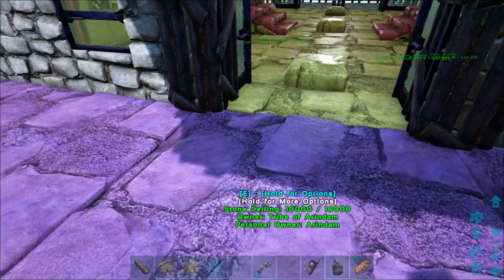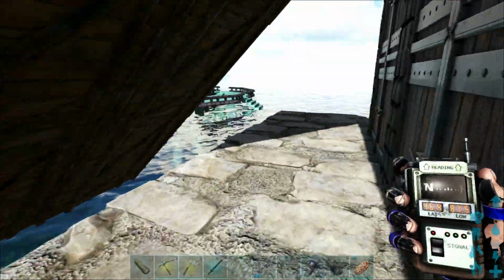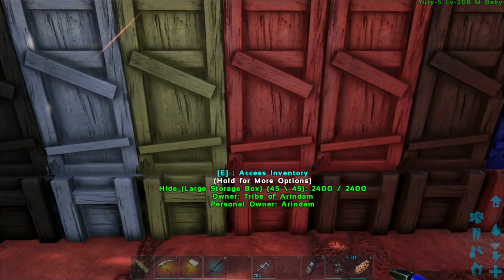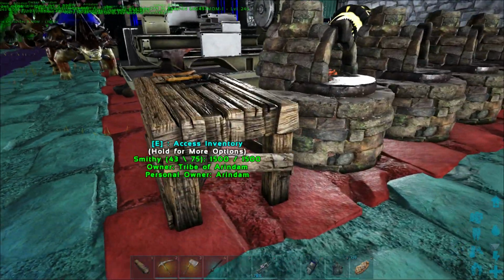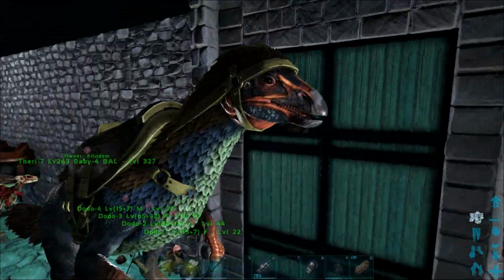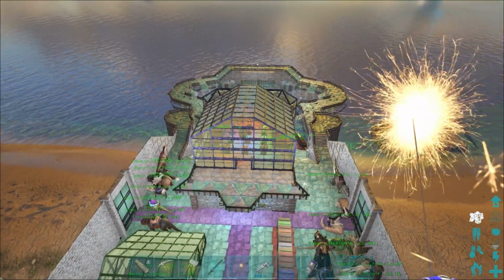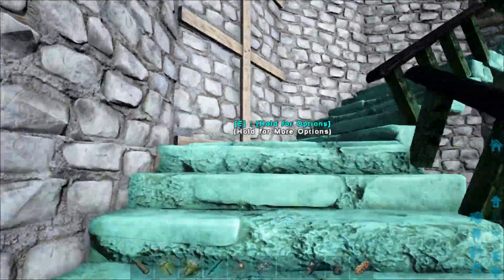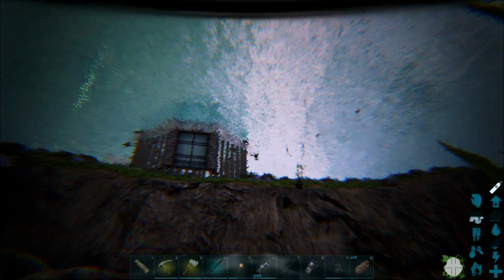Ark - My Base on the Island Map (Singleplayer) - S2E23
My base on the Island Map is a fully Complete, all-in-one design suited for singleplayer, solo PvE or small tribes PvE play. It will cover the who, what, why & how of all tames I have. This video acts as a design tutorial & showcase on how to make the best base design on the best location on Island map.

Location of base is exactly over the East underwater cave(Caverns of Lost Faith). It is strategically located - close to key Dino spawns(Argy/Rex/Doed/Anky etc), close to Carno Island(farming meat, getting max level Rex), mountains(easy gathering of metal), on the beaches(only Alpha Raptors are a minor nuisance), close to Oil/Silica Pearl spawns, close to Swamps(easy Cementing Paste etc), close to Green Obelisk(free Transmitter). I've done my research & found this to be the most ideal base build spot.

My base has all that is needed for a end-game base: Trophy & Artifact museum, enclosed water pen that can fit a Mosa, Color coded resource storage boxes, multiple entry-exits, guard towers, greenhouse, refrigerator array, complete kibble farm, bee hive etc.

All the essential tames are present: Ankylosaurus(metal/obs/crystal/flint, Doedicurus(stone), Castoroides(wood), Megaloceros(Thatch), Bear(honey), Therizino(boss army/fiber/hide/meat etc), Argy(most imp tame), Baryonyx & Thylacoleo(caves), Plesio & Basilo & Ichtyosaur(sea), Ptera(scout) etc.

This is my last video on Island Map. I'm moving to Scorched Earth.

Hi guys, My name is Arindam Chatterjee & in Season 2 of my Ark Survival Evolved Singleplayer, I will use Official server difficulty settings to play through all the Ark Official maps(Story & non-Story). Singleplayer settings will be OFF/DISABLED & max dino level turned to 150. Only taming & harvesting rates will be increased to cater to a faster style of gameplay. Only admin commands I ever use are: gamma, slomo, saveworld & ghost(for rarely when I get stuck on a rock). I DO NOT USE CHEATS AS IT HAMPERS IMMERSION.